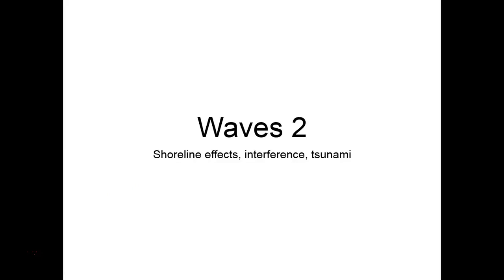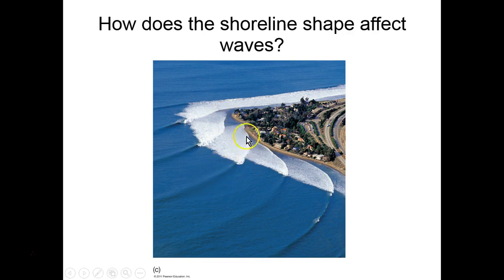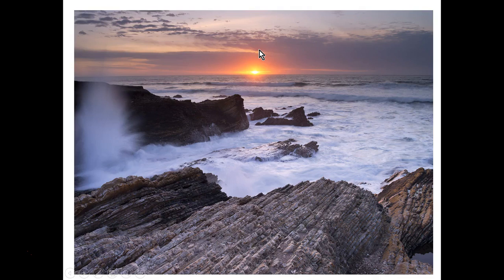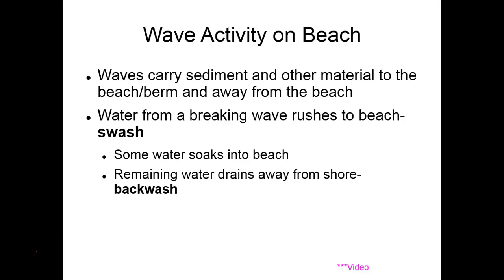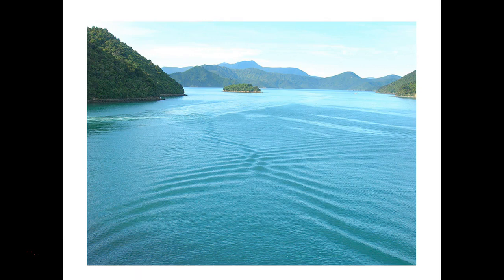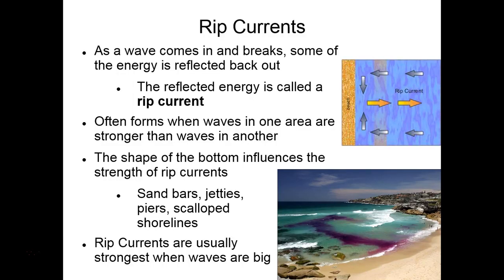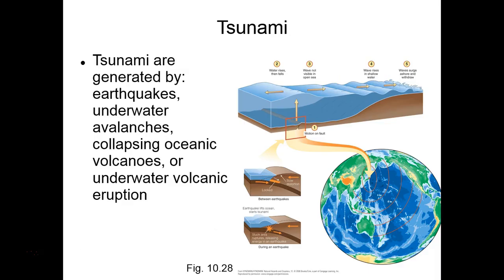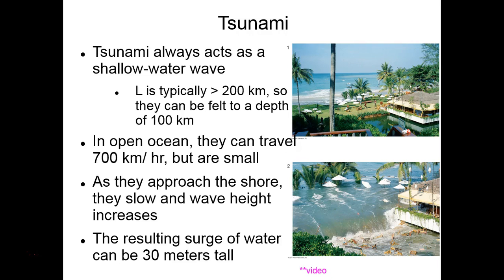Week 7: Waves 2